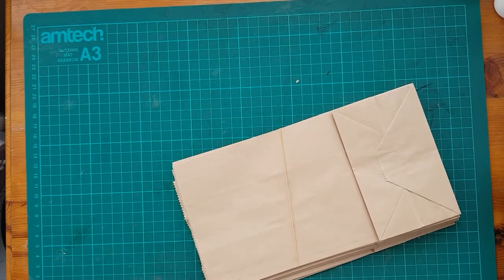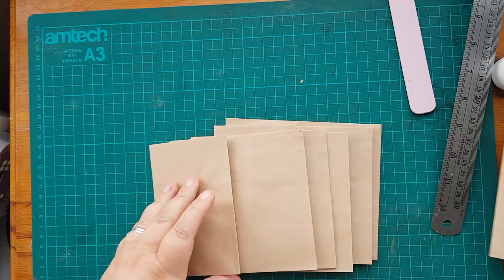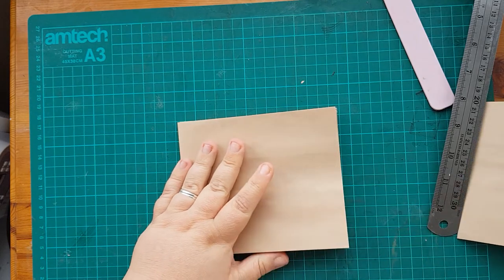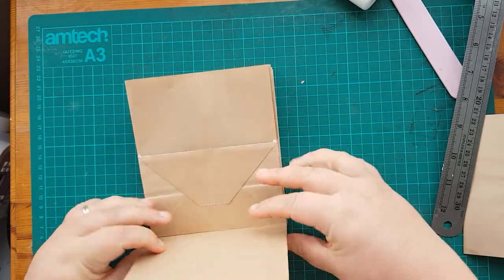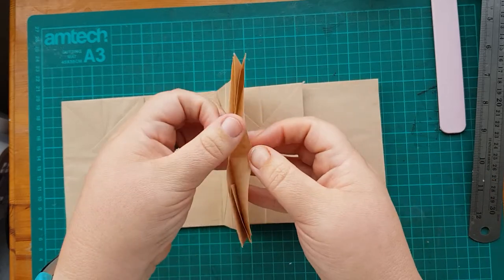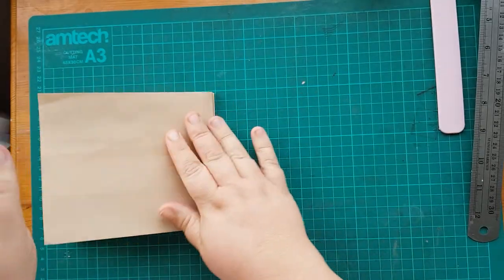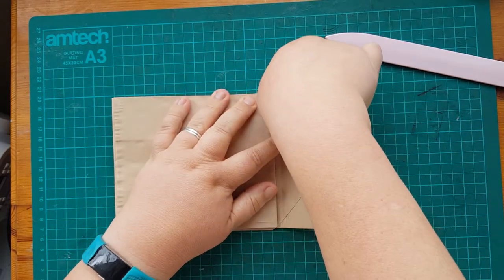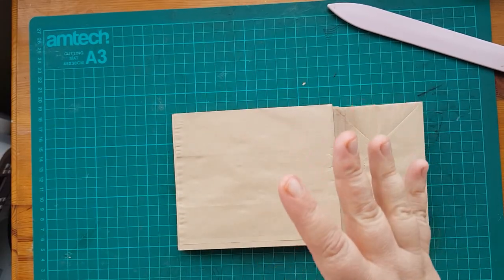Create with me mini paper bag album/journal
Well I have finally plucked up the courage to do a tutorial/create with me video 😁 I'm really nervous and I'm sure it shows so please do be kind and bear with me on the next step of my crafting journey.  In this video I make the base album using paper bags. I hope you enjoy it and please do let me know your thoughts xx

Inspired by a tutorial from maymaymadeit

You can find links to my etsy shop, Instagram and Facebook here